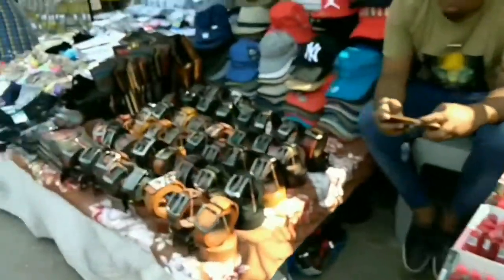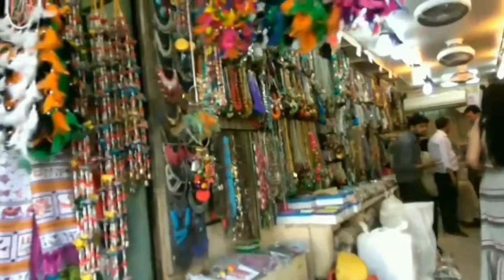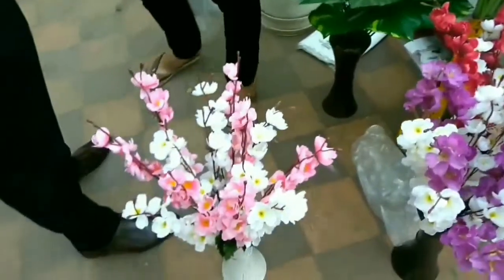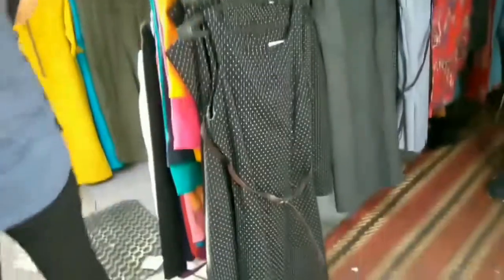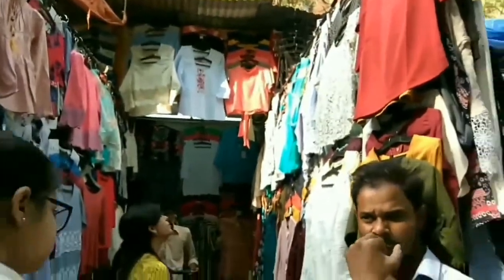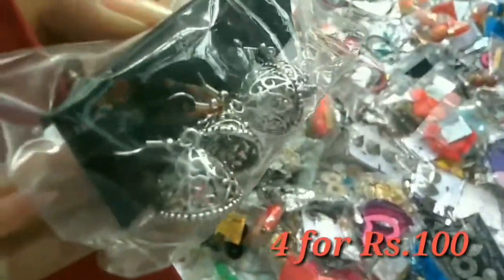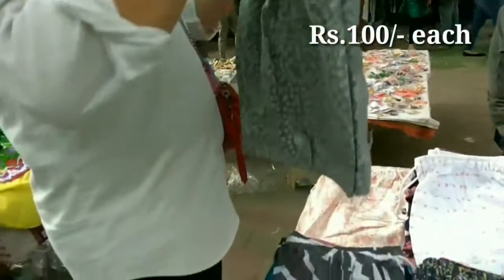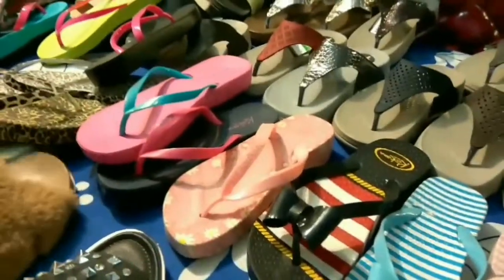Janpath market shopping guide | Cheapest & Affordable street fashion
Hi Guys !
Exploring the lanes of Janpath Market and this time i thought of taking you guys along with me!
Let me know which part was your favourite? Mine was the junk jewelry.